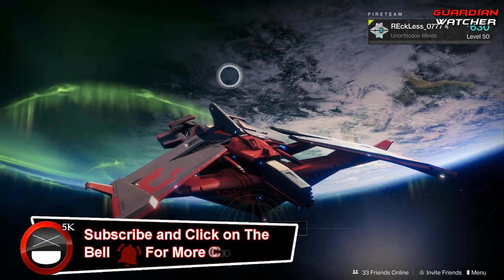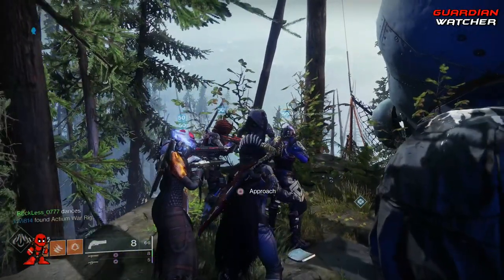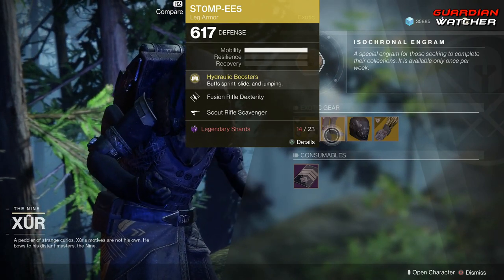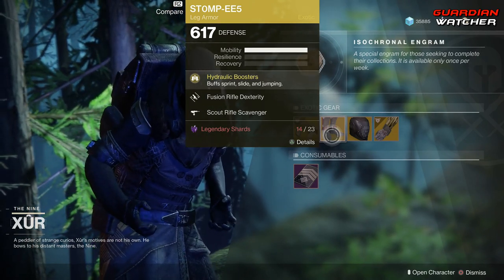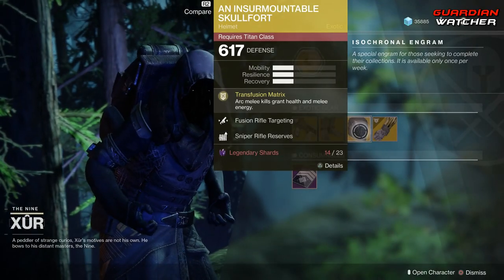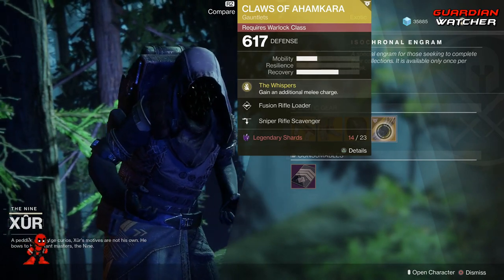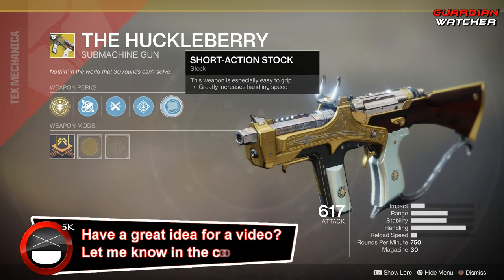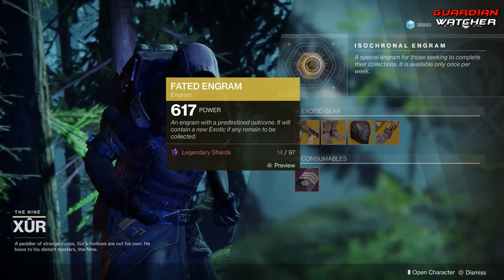Destiny 2 Xur - Week 73 Recommendations! February 1st 2019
Let’s check out Xur’s location for Week 73 of Destiny 2, his inventory including exotics, Fated Engram & I’ll give you my recommendations for this week. 02/01/19

Tier Scale:
T1: The Best (Top Tier)
T2: Very Good
T3: Ok
T4: Not Good
T5: Bad (Terrible)